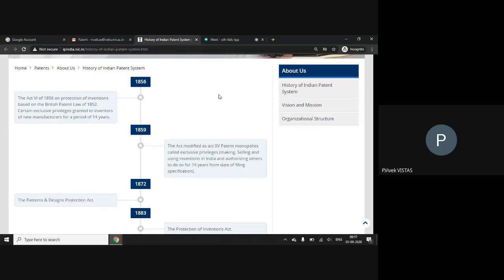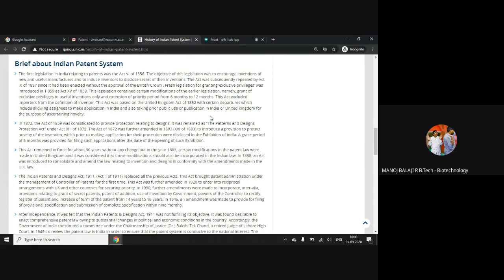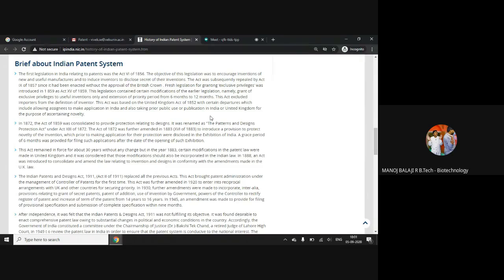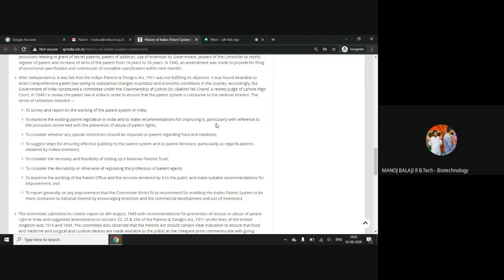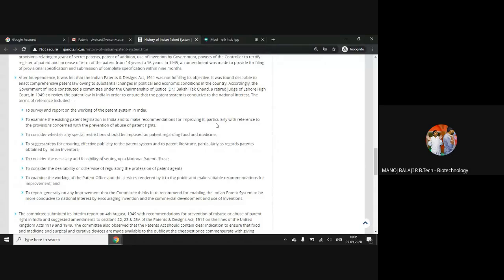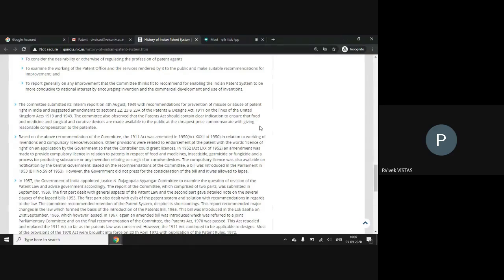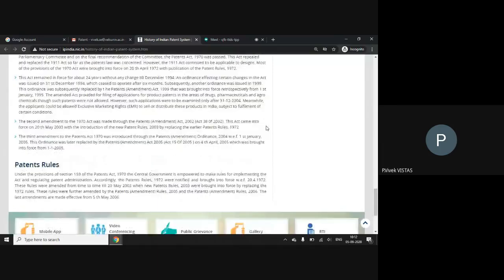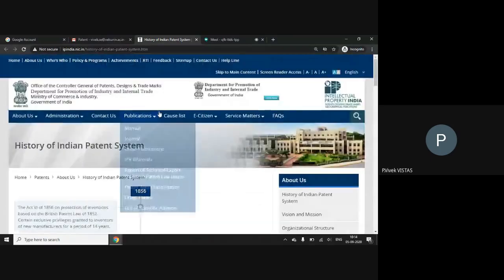Indian Patent System Bioethics & Biosafety